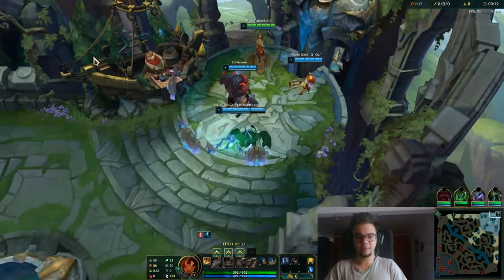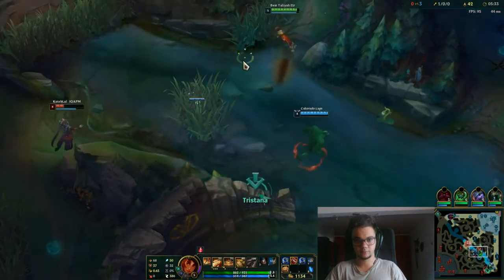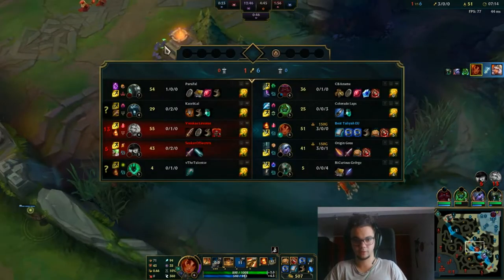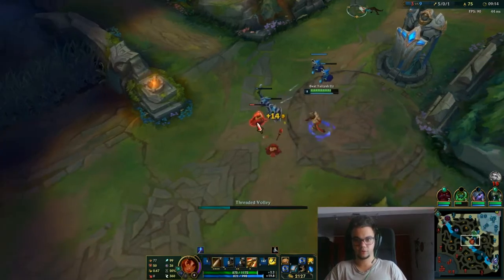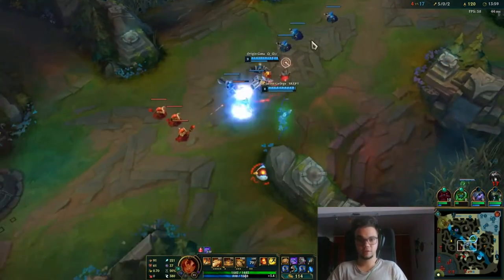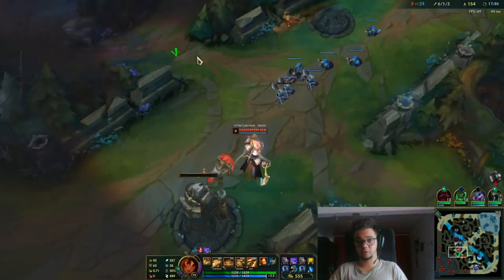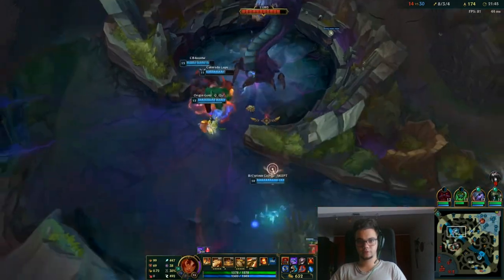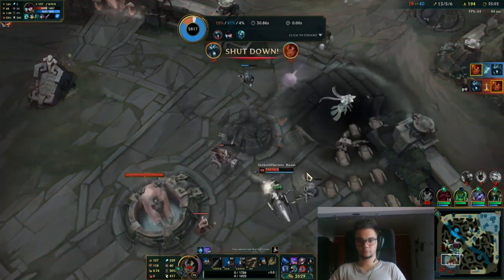Taliyah Guide for Season 10 - Tutorial on how to carry and scale in early game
► New guide might be coming soon! [link will be here]

► SONGS: -